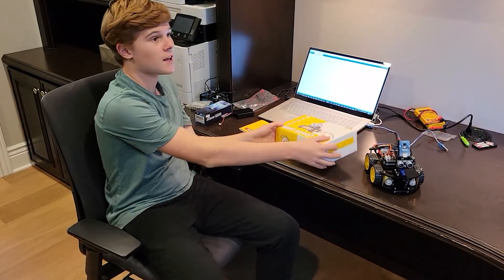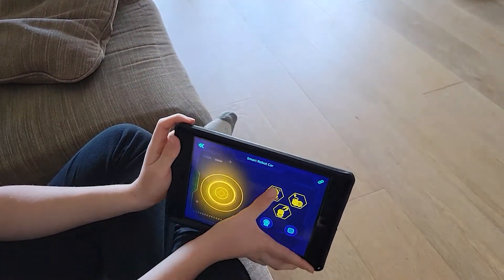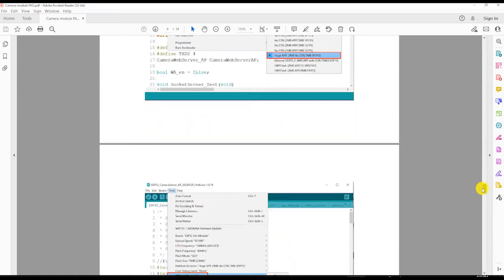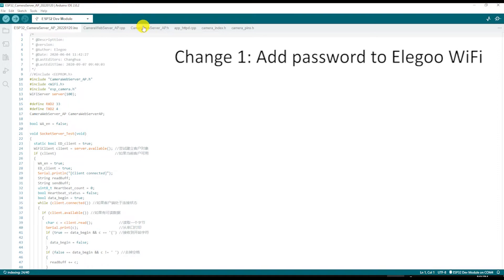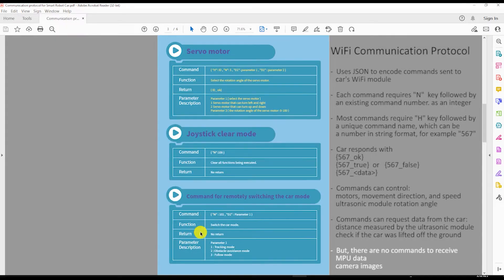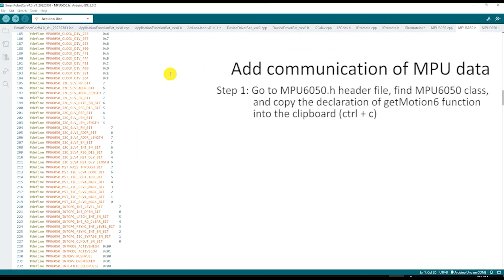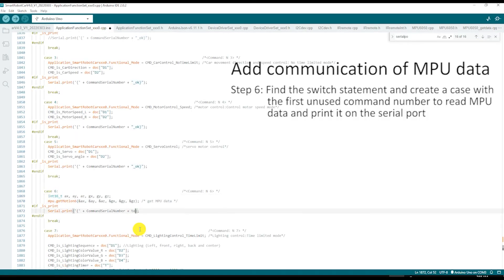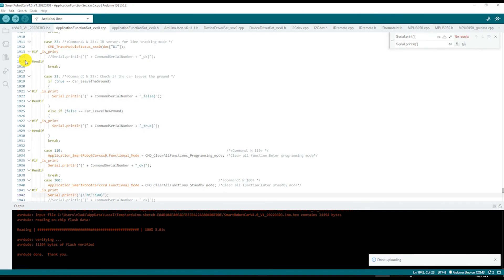Programming Elegoo Smart Robot Car v4.0 | Part 1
This is part 1 of programming the Elegoo robot car v4.0. In this part, I will describe how to set up the Arduino IDE and make the necessary changes in the car software to
- make its WiFi network secure
- reduce frequent WiFi disconnections
- enable the communication of the MPU data through WiFi
In Part 2, I will describe how to get the car's sensor data and the camera images into Python and control the car movements based on that data in real time with a Python code through WiFi. My final goal is to add a neural network in Python to be able to recognize objects in the car's camera view. The current code can be found here: